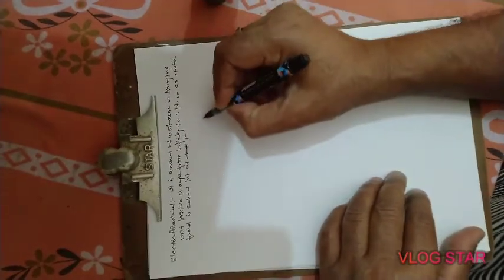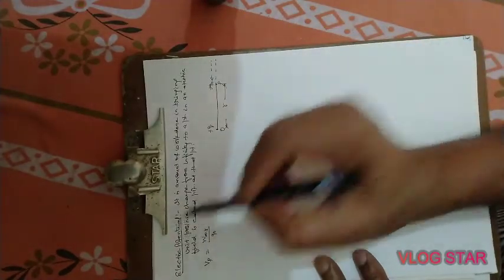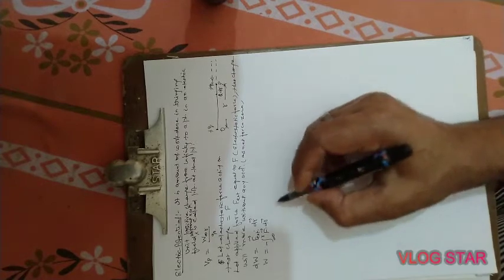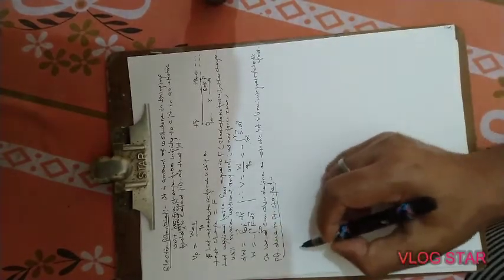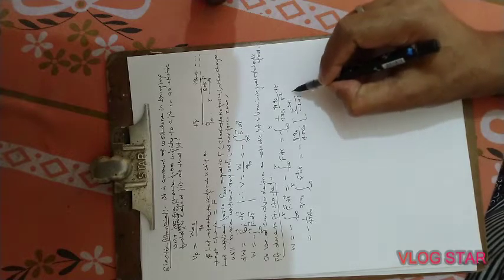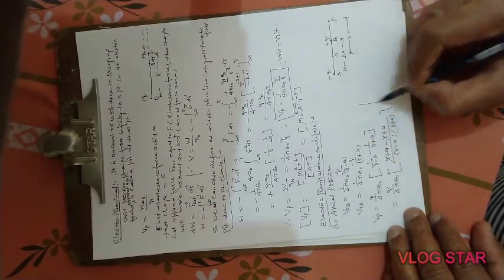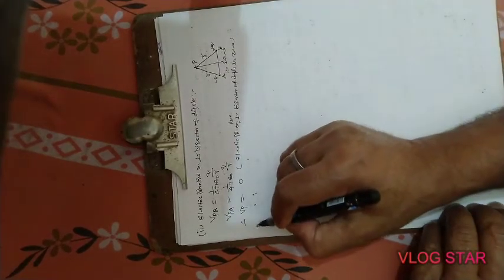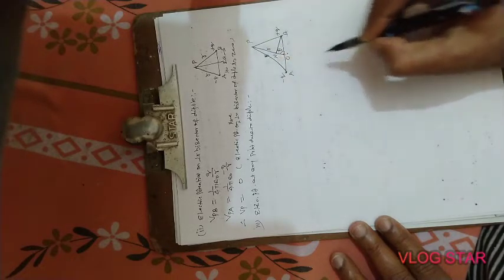Electricpotential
Class Xll Physics